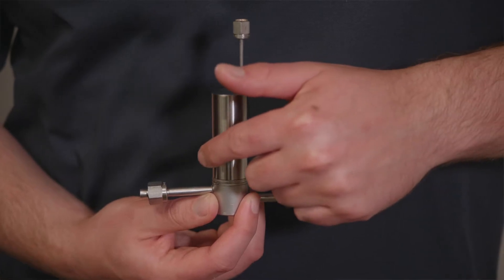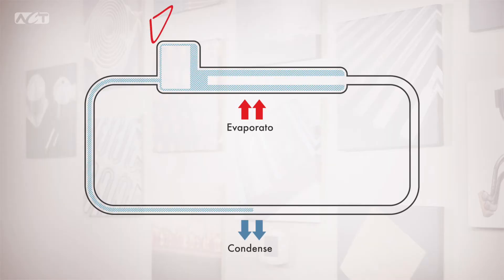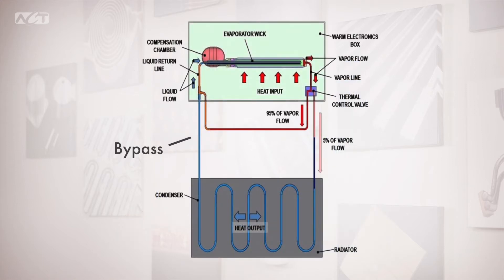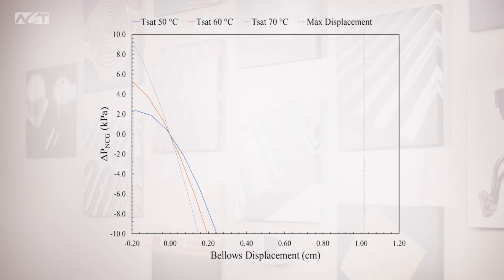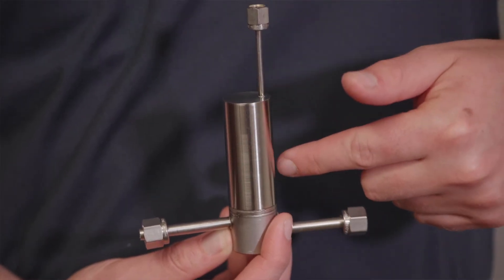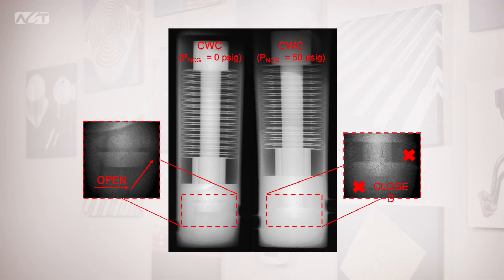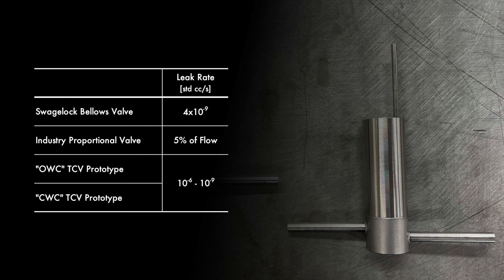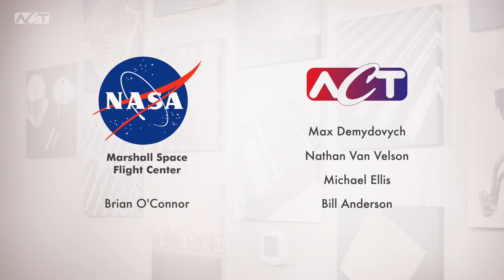Development of a Passive Thermal Control Valve for 3D-Printed Loop Heat Pipes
As the capabilities of extended-duration science payloads on the Lunar surface increase, so do the thermal control requirements.  The primary power source for near-term Lunar surface science missions is a combination of solar photovoltaic arrays and batteries.  A thermal control system that rejects daytime heat efficiently and conserves energy through the night is essential to keep the payloads, batteries, and other critical components at suitable temperatures.  Conventional loop heat pipes (LHPs) provide very efficient heat transfer between electronics and spacecraft radiators when necessary but require 2-3 W of power continuously to shut down and minimize heat transfer through the night.  This can increase battery mass substantially if applied for the entire Lunar night.  The focus of this work is the development of a passive thermal control valve (TCV) integrated with the design of a 3D-Printed LHP evaporator.  In this study, it was demonstrated that an on/off TCV is sufficient to shut down an LHP quickly and is much less expensive than currently used proportional valves.  Three different designs are demonstrated for the TCV: “open when cold”, “closed when cold”, and a 3D-printed integral (also “open when cold”).  Benchtop testing demonstrated the functionality and feasibility of using an on/off TCV in an LHP system.  Results for the two subtractive manufactured TCV designs, tested with an additively manufactured capillary pump, show that it is feasible to maintain a tight seal and passively shut down the LHP at a cold temperature setpoint.  Additional progress is required to refine the additively manufactured TCV design to create a sufficiently tight seal.